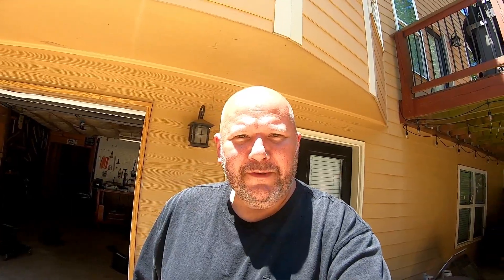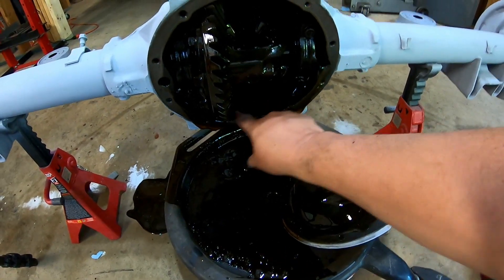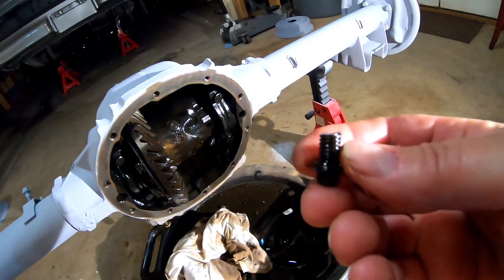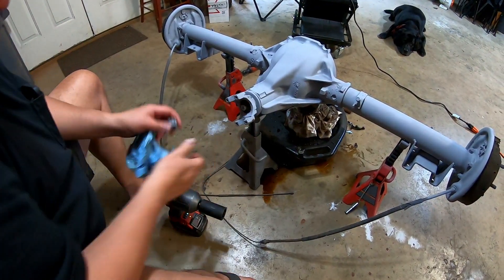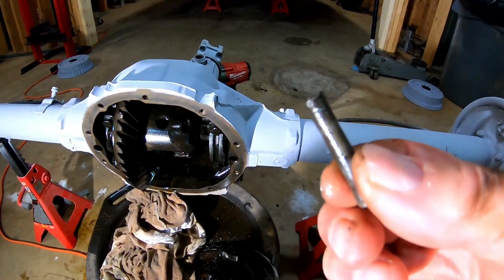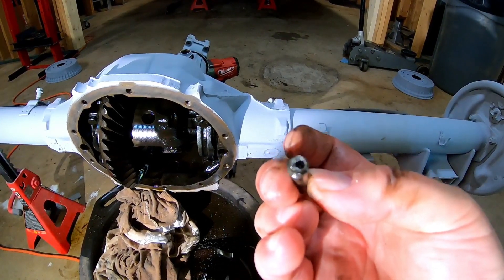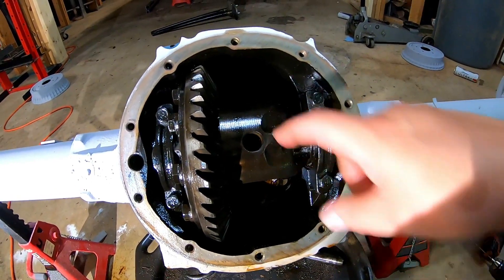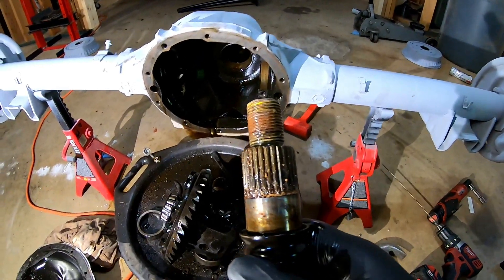78 Camaro Restoration ep26 - GM 10 Bolt Complete Disassembly!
In this video I get my GM 10 bolt cleaned up and torn down.